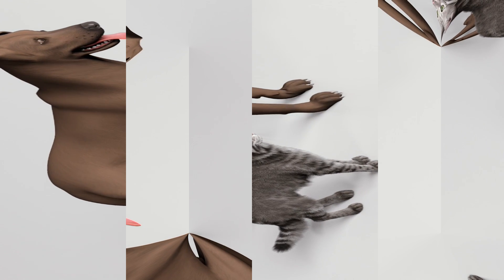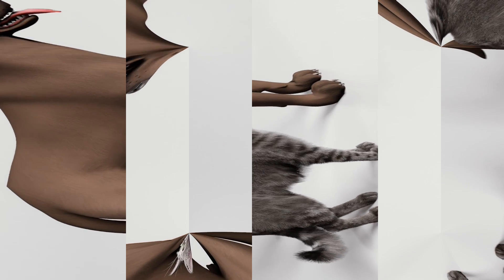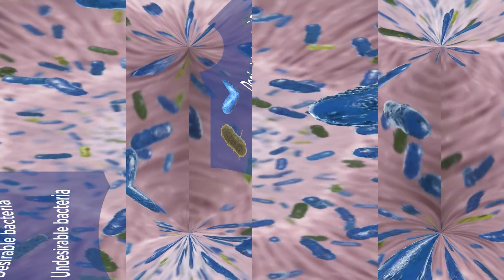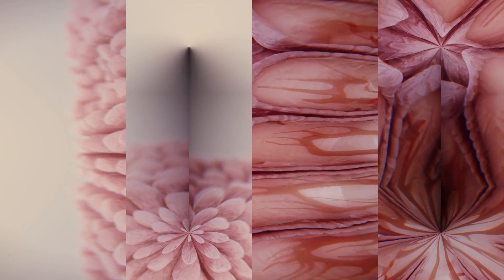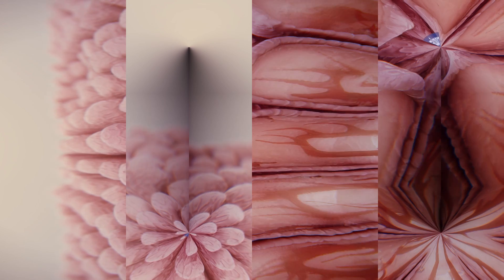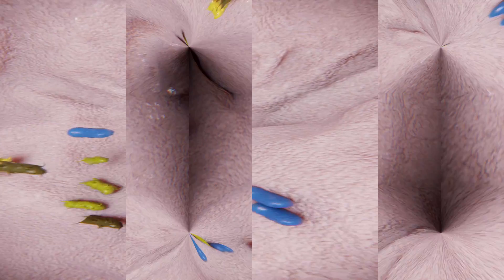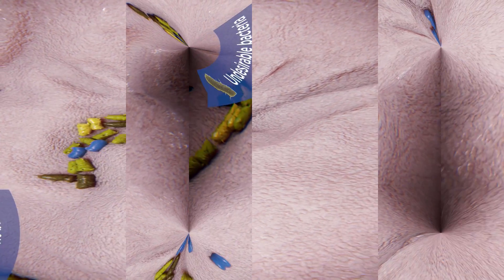How Prescription Diet Gastrointestinal Biome with ActivBiome+ Technology works.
Hill's PRESCRIPTION DIET Gastrointestinal Biome Foods with ActivBiome+, a breakthrough ingredient technology, is a dietetic pet food specially formulated by nutritionists and veterinarians for digestive care and to promote regular healthy stools and support digestive health.